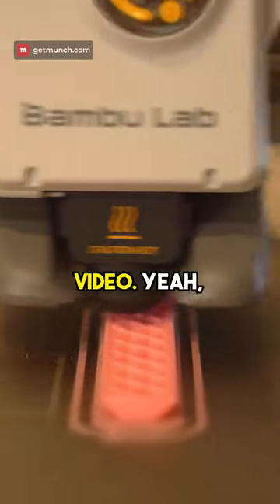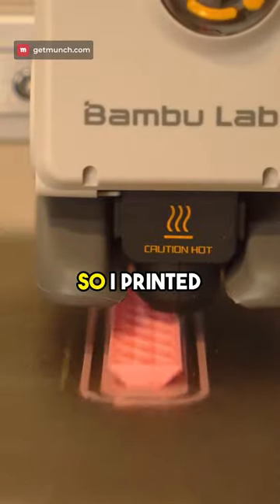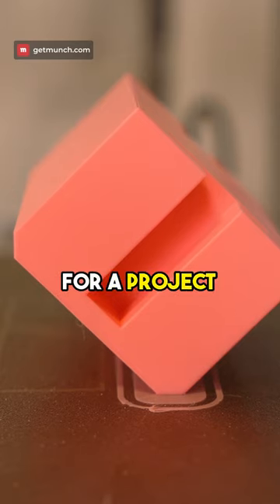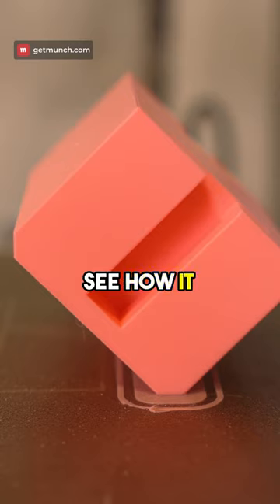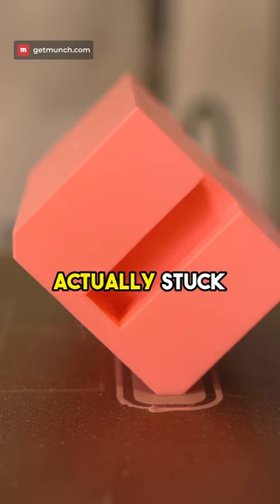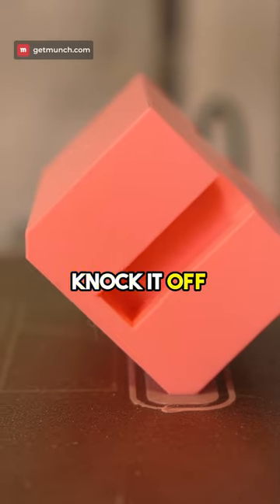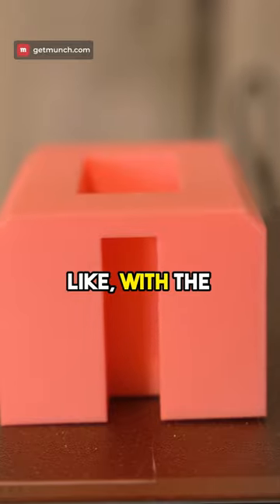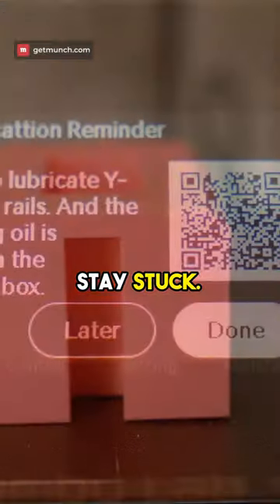A1 Mini Bed Adhesion Test Success!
In this video, we successfully print an A1 Mini Bed Adhesion Test using a 3D Printer!

If you're interested in learning more about 3D printing, be sure to check out our blog! We've been producing awesome 3D prints and tutorials for years, and our team is always expanding. In this video, we're showing you how to print an A1 Mini Bed Adhesion Test using a 3D Printer at our 3D Printing Studio.